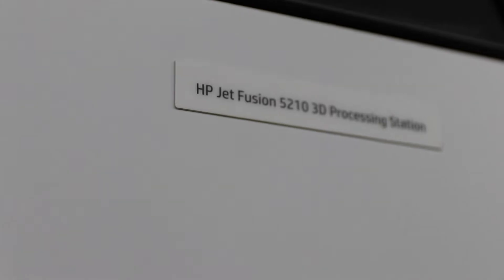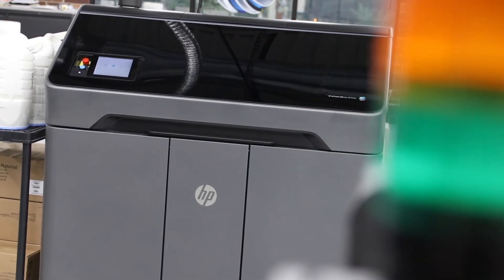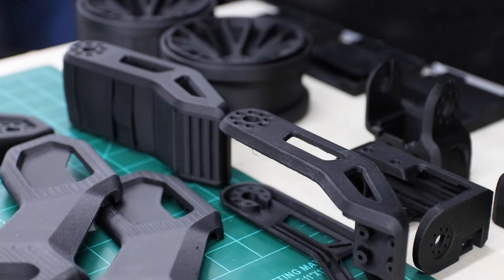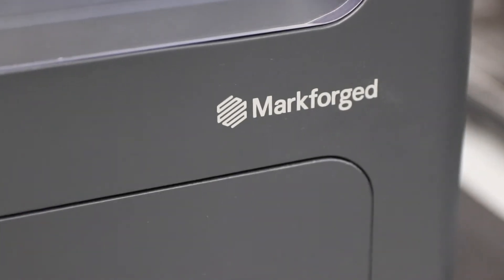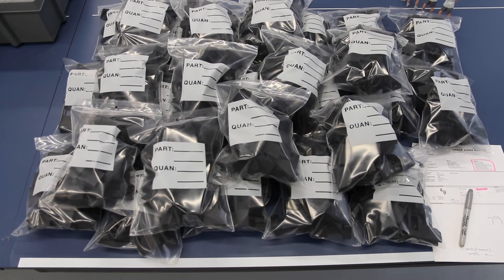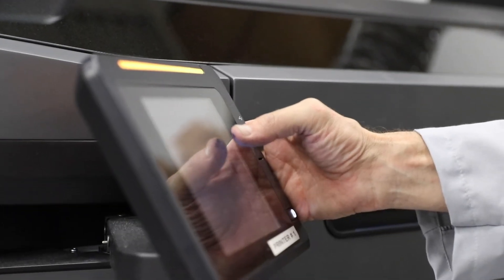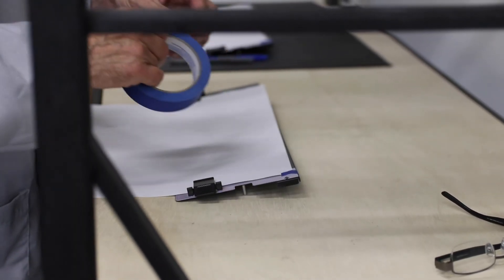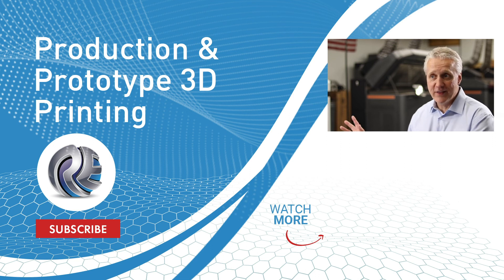Additive Manufacturing - Rapid Prototype to Production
RE3DTECH (now UPTIVE) provides adaptive manufacturing 3D printing services(additive manufacturing) from prototype to production.  Servicing a wide spectrum of industries such as Aerospace, Automotive, Medical, and Consumer goods. We work with individuals, product design firms to Fortune 50 companies.

Providing access and expertise to the most cutting-edge additive manufacturing technologies in the 3D printing industry.

“Every great design begins with an even better story”

Whether you’re dipping your toes into 3D Printing (additive manufacturing) or you’re ready to turn your conceptual idea into a tangible prototype, we have the tools and capacity to offer you the highest quality parts, fast, with no minimum quantity requirements.